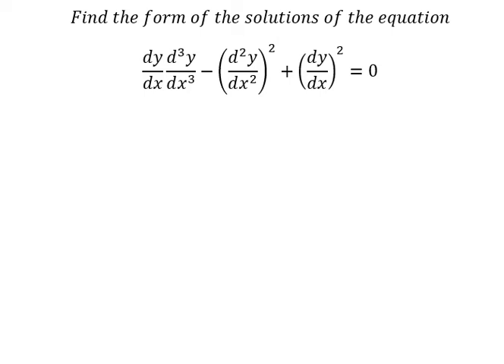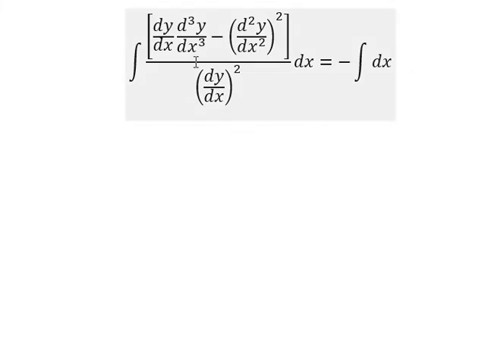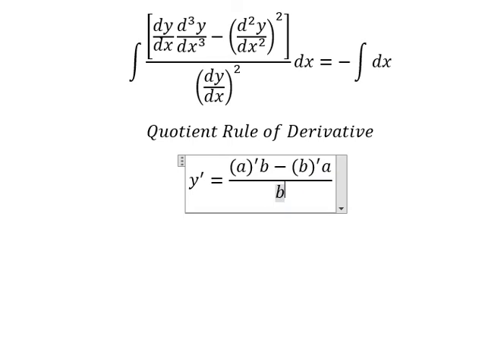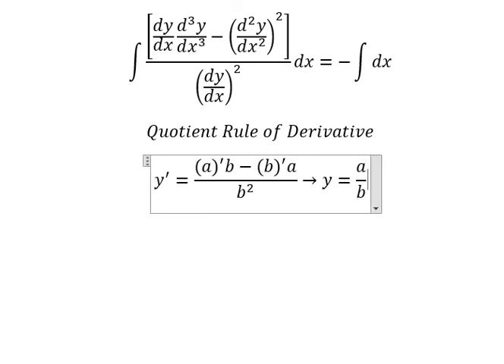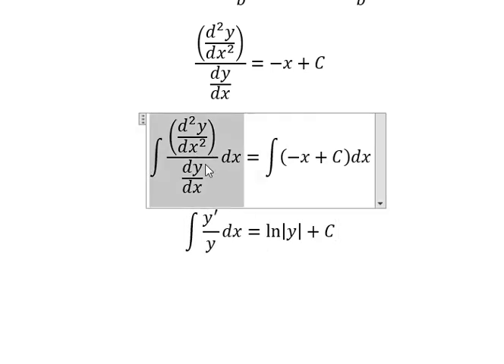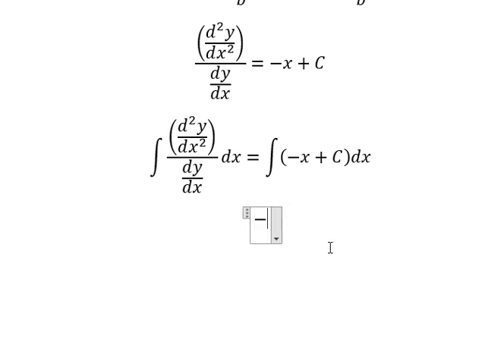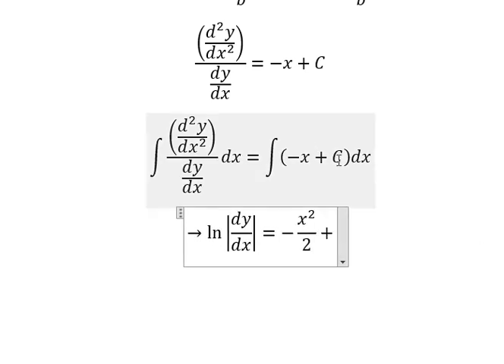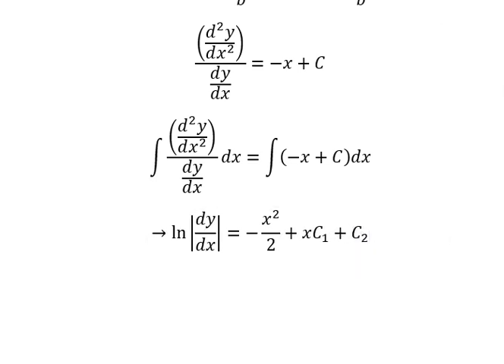Calculus Help: Differential Equations - dy/dx (d^3 y)/(dx^3 )-((d^2 y)/(dx^2 ))^2+(dy/dx)^2=0